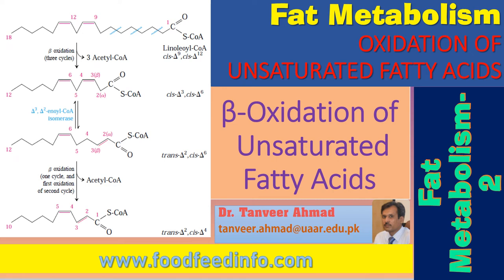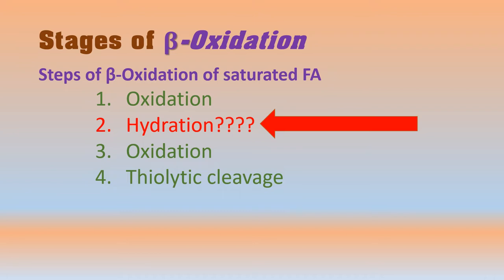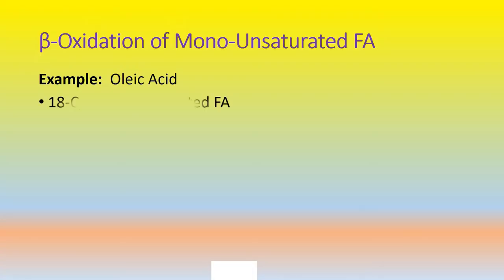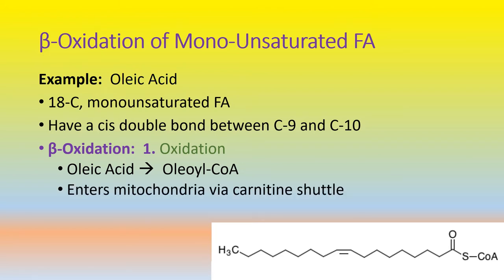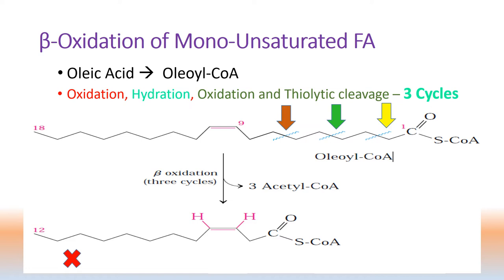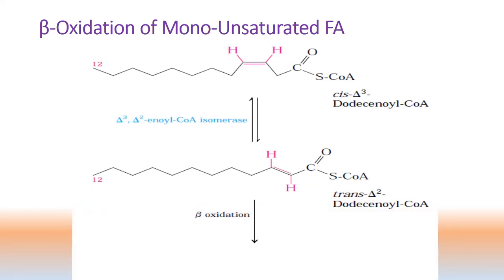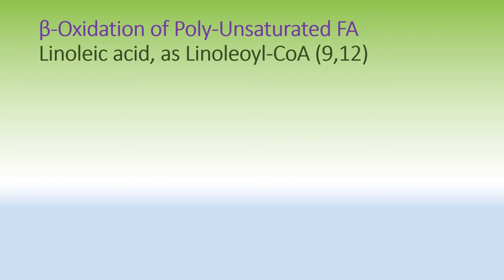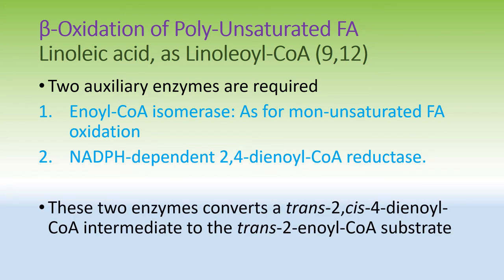Fat Metabolism-Beta Oxidation of Unsaturated Fatty Acids-Lecture Series in Animal Sciences-Nutrition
Fat Metabolism-Beta Oxidation of Saturated Fatty Acids

Oleate is an abundant 18-carbon monounsaturated  fatty acid with a cis double bond between C-9 and C-10 (denoted 9). In the first step of oxidation, oleate is converted to oleoyl-CoA and, like the saturated fatty acids, enters the mitochondrial matrix via the carnitine shuttle. (Oxidation requires an additional enzyme, enoyl-CoA isomerase, to reposition the double bond, converting the cis isomer to a trans isomer, a normal intermediate
in  oxidation.)